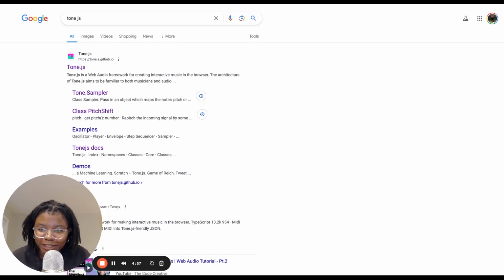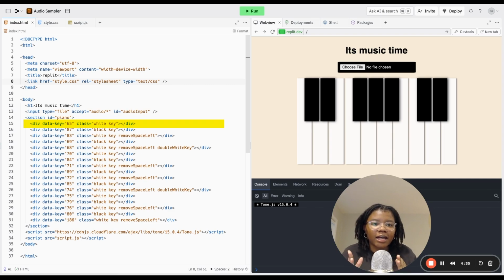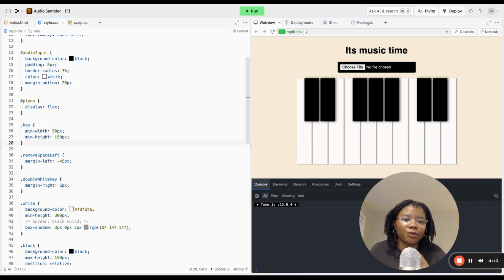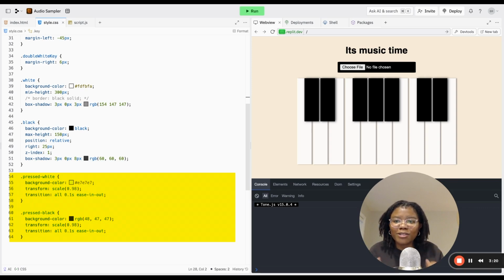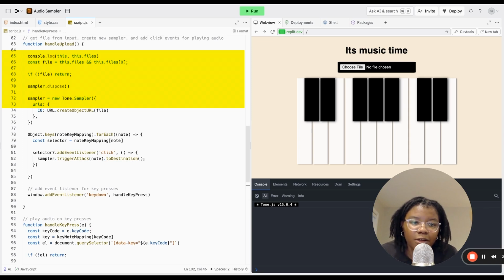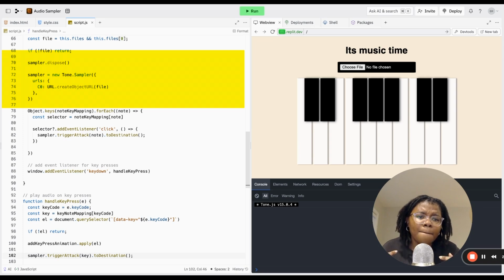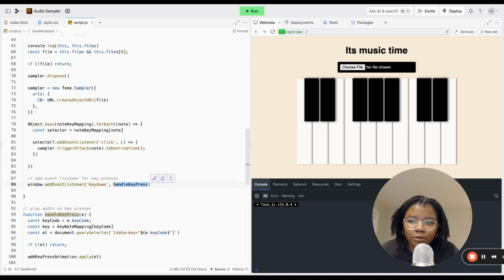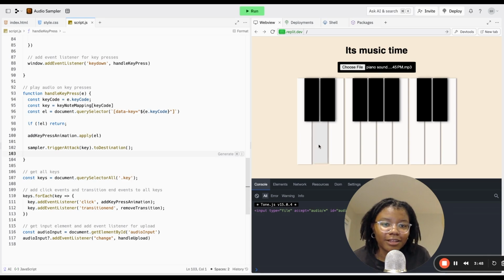Create an audio sampler with Tone.js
Demo of how I created an prototype of an audio sampler using HTML, CSS, Javascript,  and the Tone.js library.

My first tech video so be kind lol